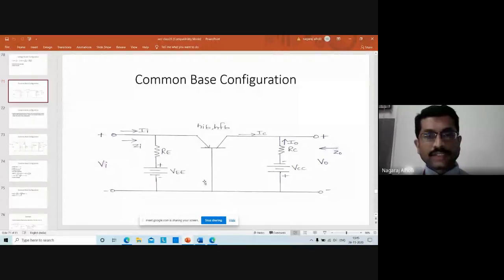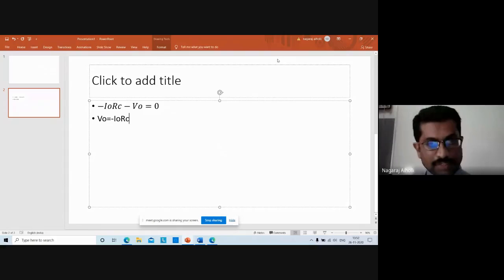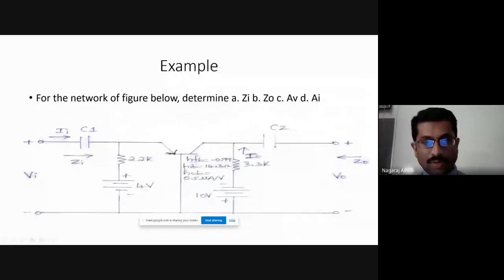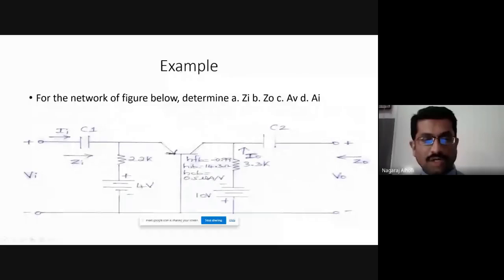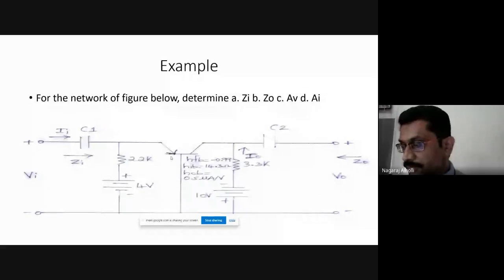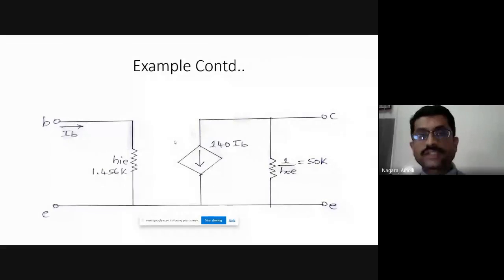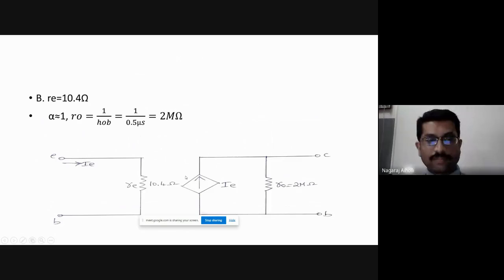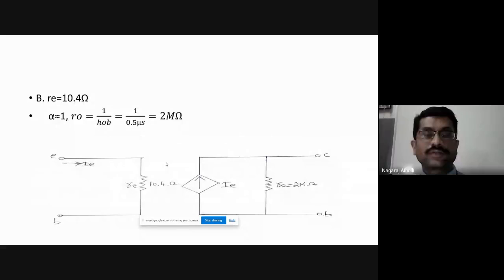JCE EE Analog Electronic Circuits Class40